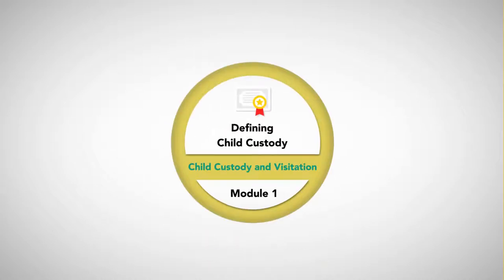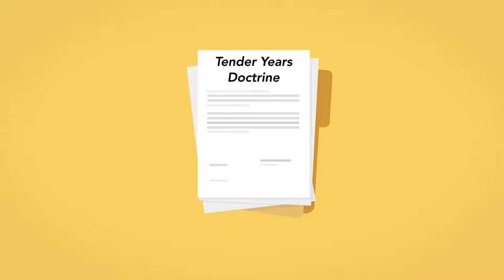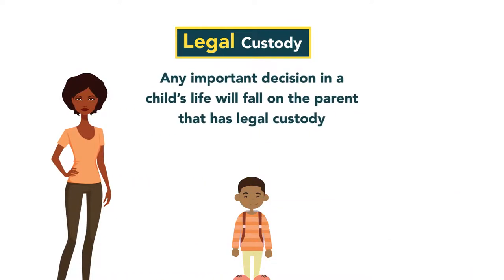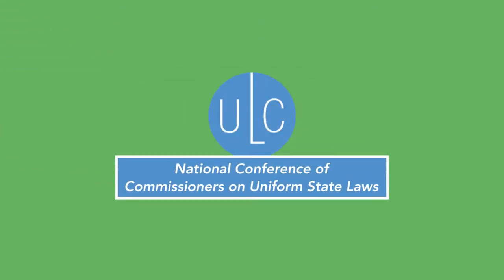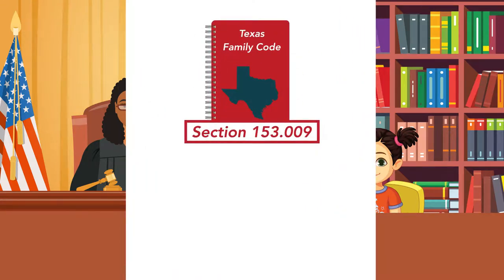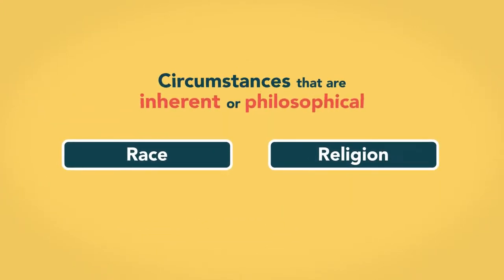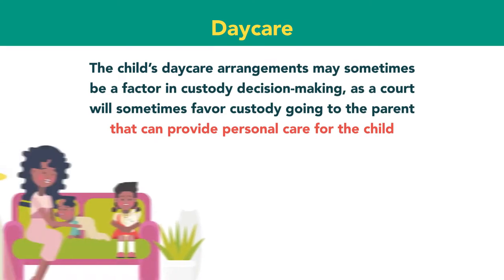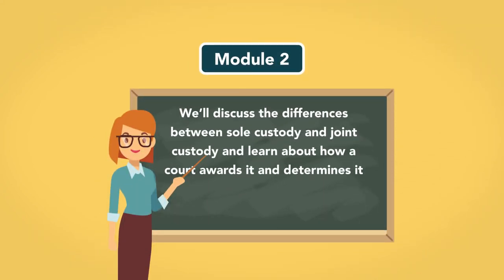Defining Child Custody: Module 1 of 5